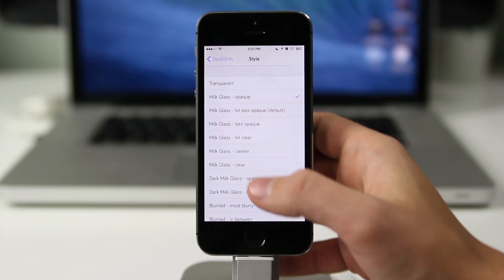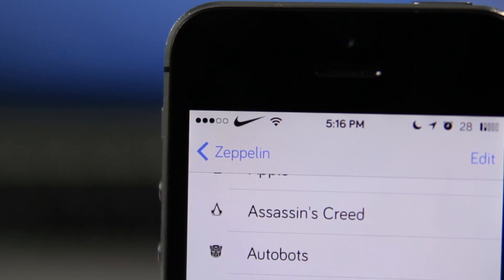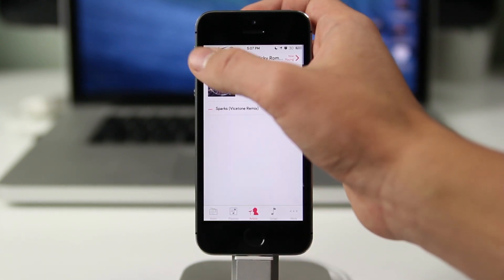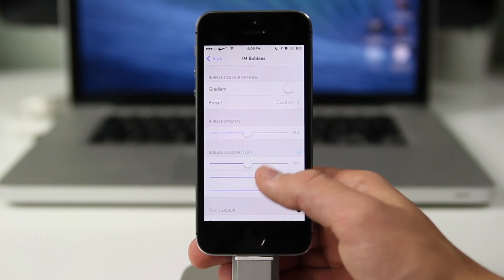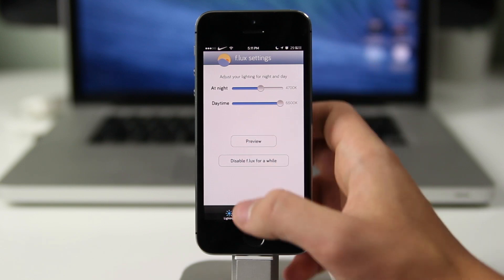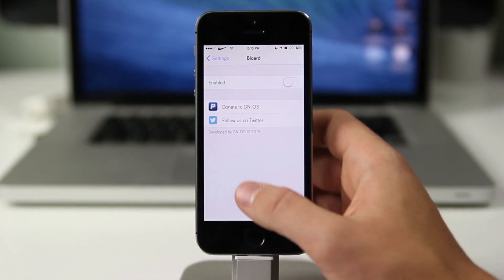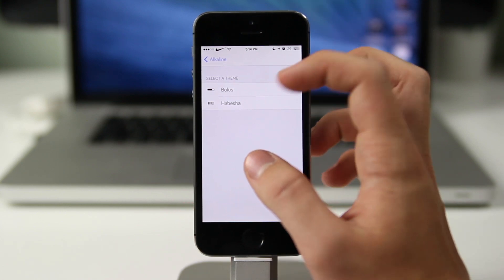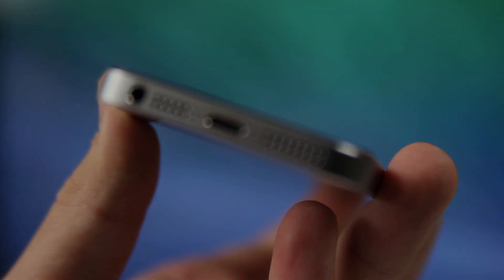iOS 7 Jailbreak: Top 10 "Visual" Tweaks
Top 10 "visual" Cydia jailbreak tweaks for your iOS 7 device, more episodes coming up!